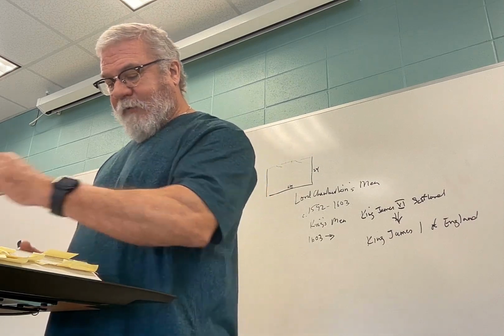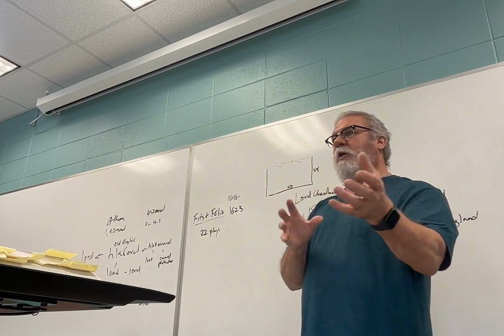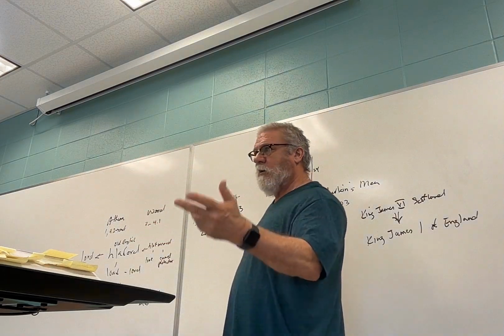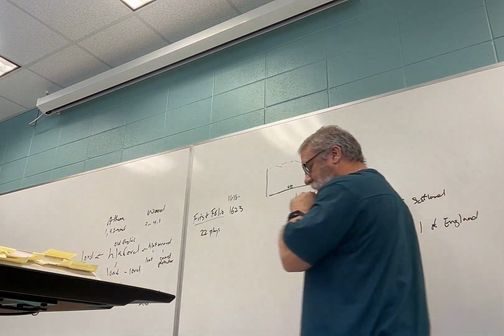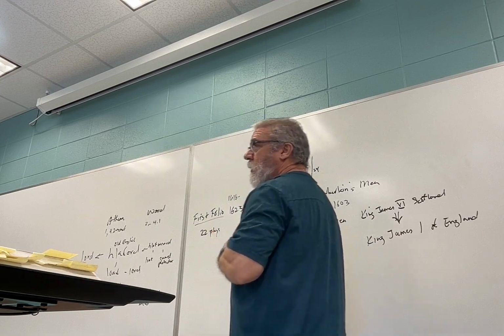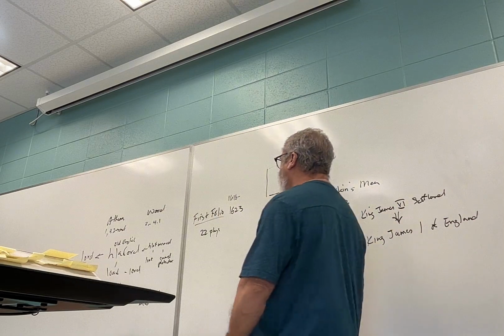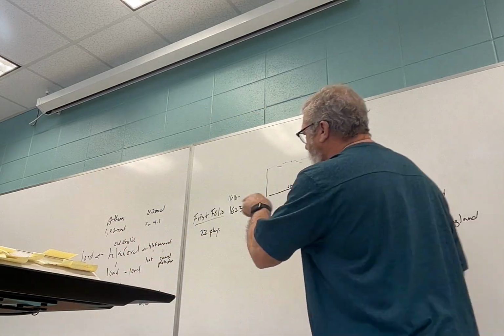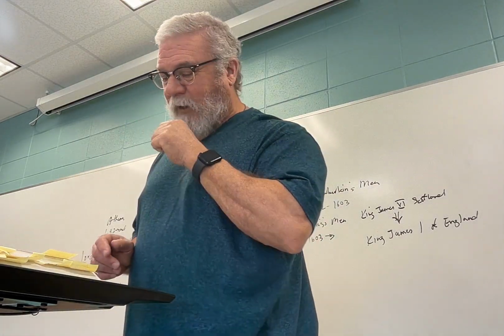ENGL 2030.018 Lecture 11 22124 Shakespeare Background AMND 2 1.1.94-2.2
Lecture 11: A Midsummer Night's Dream from Act 1, scene 1, line 94 to Act 2, scene 2.